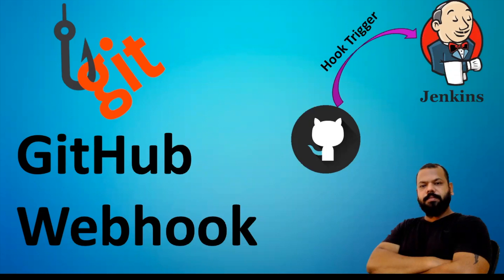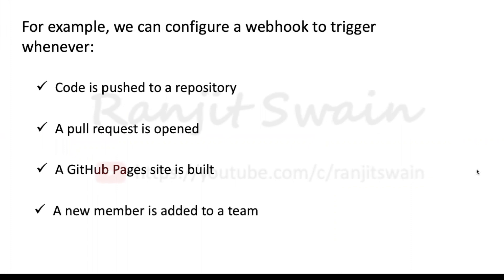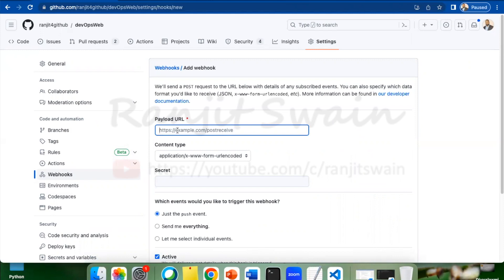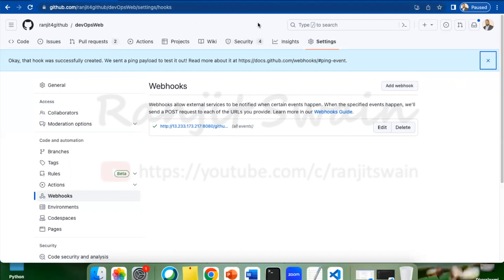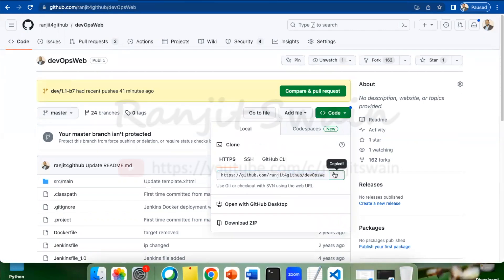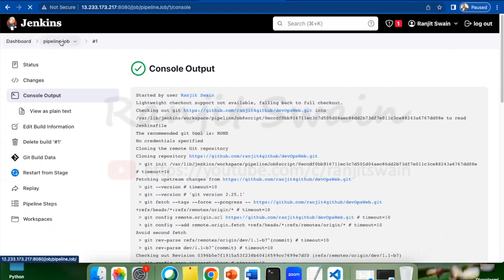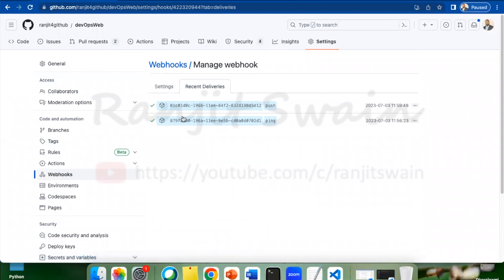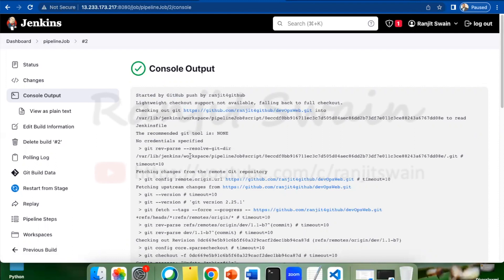GITHUB WEBHOOK | Git Hooks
A step by step guide on setting up GitHub webhook and triggering jobs in the jenkins .
Automatically trigger jobs when ever there is any event occurs in the github repository.